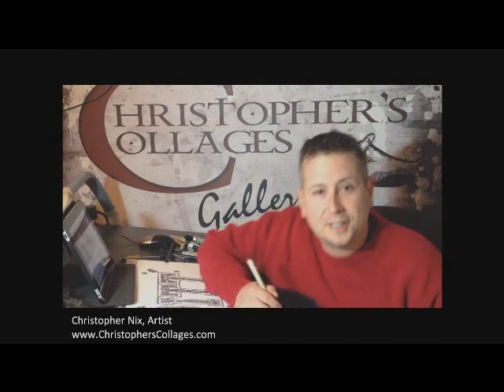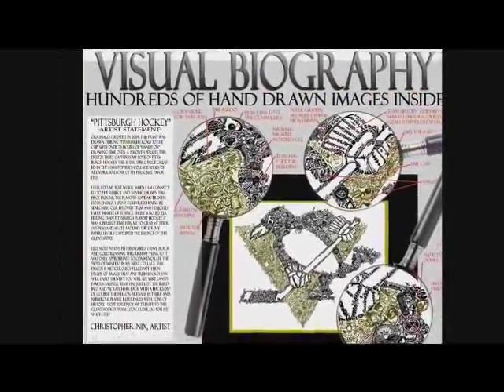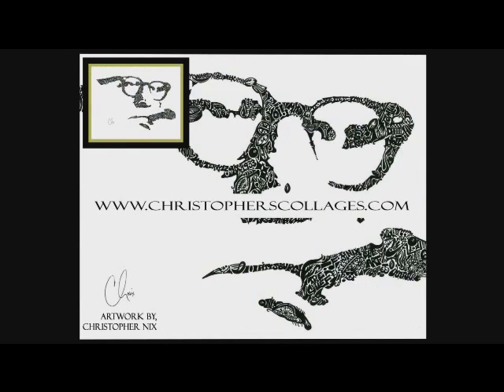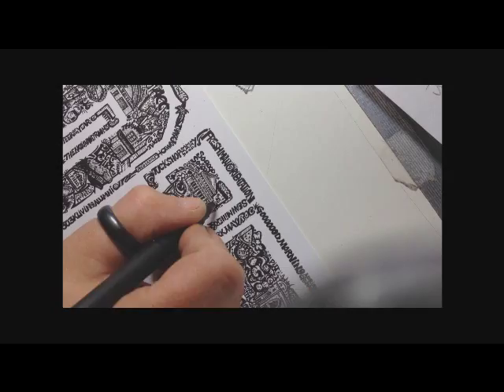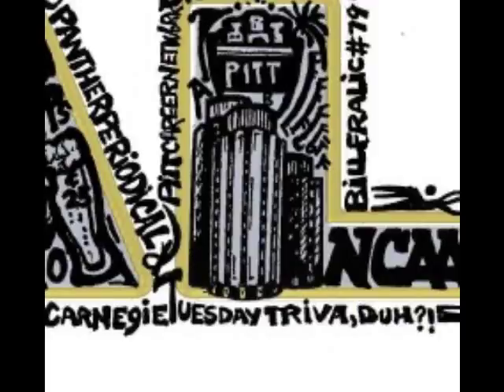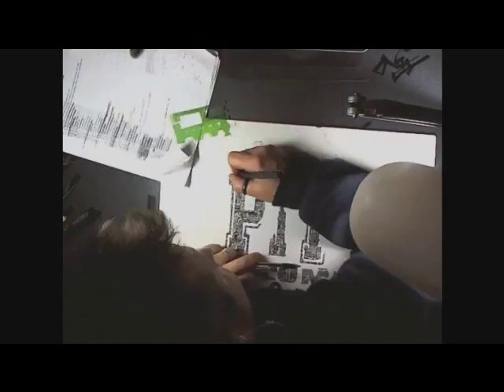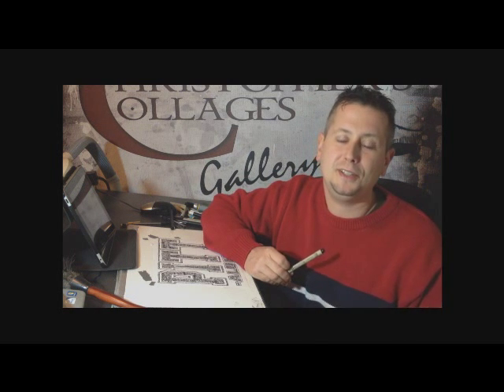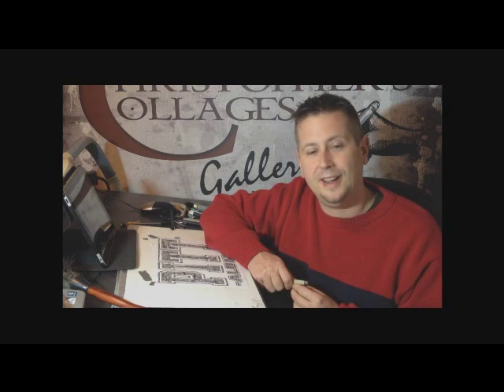Amazing PITT Artwork! - 100s of IMAGES INSIDE! - hand drawn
I hand draw, what I call, 'visual biographies', which are 100s of related images inside of an overall image.  All of the tiny images inside literally make-up the story of the overall subject.

This visual biography entitled "Pitt Oakland" was commissioned by the University of Pittsburgh's Alumni Association (The PAA).  With over 94-hours of drawing time and 100s of images inside, this drawing is a true Visual Biography of the historic main campus located in Oakland, Pennsylvania.

There are 100s of images inside (list below), from all the main buildings, to some notable Pitt alumni, to all the nuances of campus and student life.  I interviewed many current students, young and old alumni, and overall PITT sports fans, to collect everyone's ideas on what should go inside.

This piece includes a lot of history and captures the essence of life both on and off campus.  Look closer, and then look again.  Do you see what I see?

Thank you for enjoying my artwork!

Below are some of the references inside of the artwork:

Fifth Ave
Nine Time National Champions
303,000 living alumni
Homecoming
old Pitt Stadium,
Fitzgerald Field house,
Panther Hollow Bridge,
Thaw Hall
Oakland
Forbes Ave
Fifth Ave
Polio vaccine
MRI invention
Soldiers & Sailors
Bus Lane sign,
Nationality Rooms,
Hillman Library,
Petersen Event Center
Alumni Central
Scholarships
Membership
Freshman Orientation,
the Towers(A,B,C),
Cathedral of Learning,
the Tuck Shop,
William Pitt Union,
Dream Backfield, 1930s
Transplants
9x Champs
Alumni Hall
WPTS Radio
The Owl Yearbook
Backyard Brawl,
Phipps Conservatory,
The Carnegie,
Flagstaff Hill
Heinz Chapel,
Benedum Hall
Primanti's in the strip,
The Luna,
Zelda's Greenhouse,
The Original
Peters Pub
NCAA
Big East
ACC
UPMC
Katz Business School
Heisman Trophy
Cardiac Hill,
Homecoming
Victory Lights
Lantern Night
Fall Bonfire,
Greek Week,
Pitt Panther
Dinner with 12 Panthers
"Pink the Pete"
Pitt Career Network
King & Queen
Pitt Band
Blue and Gold Rugby
Volunteers
Gene Kelly
Mike Ditka
Tony Dorsett
Dan Marino
Send it in Jerome!
Charles Smith
Sean Miller
Joe Schmidt,
Larry Fitz;
Mark May
Student Alumni Association
Pitt Alumni Association
Blue and Gold Society
Oakland Zoo logo
Pitt Seal
Pitt Shop
Pitt Clubs
ROC
Panther Periodical
Hail to Pitt!
Pitt Team Store
PITT Bookstore,
the Pitt News,
WPTS Radio
The Owl Yearbook
Backyard Brawl,
Phipps Conservatory,
The Carnegie,
Flagstaff Hill
Heinz Chapel,
Benedum Hall
The Luna,
Zelda's Greenhouse,
The Original
Darrell Revis
Curtis Martin
Russ Grimm
T-Shirt Guy
ODK Walkway
Graduation Central
Away Game Tailgates
The "O" (Original Hot Dog Shop)
University of Pittsburgh Crest
Forbes Field outfield wall.
Frick Fine Arts Building and fountain,
D&A Ice Cream,
Club Hillman
Research
Rhoad Scholars
225th Birthday!
Curtis Aiken
Sam Young
Dejuan Blair
Antonio Bryant
Iron Head Heyward
Rooster Jones
Bill Fralic
Twitter handle
King & Queen
Pitt Band
ODK Walkway
Pitt License Plate
Alumni Hall
Posvar Hall
Engineering Building
Trees Hall
Falcons on Cathedral
Forbes Field Home Plate
Myron Cope
CJ Barney's
P.I. TT.
Brandon Knight
Pitt Script
Sam Clancy
Pitt License Plate
Alumni Hall
Posvar Hall
Engineering Building
NCAA
Big East
ACC
UPMC
Katz Business School
Heisman Trophy
Cardiac Hill,
Homecoming
Victory Lights
Lantern Night
Fall Bonfire,
Greek Week,
Pitt Panther
"Pink the Pete"
Pitt Career Network
Paint the town Blue and Gold
Graduation Central
Away Game Tailgates
D&A Ice Cream,
Club Hillman
Research
Rhoad Scholars
225th Birthday!
Curtis Aiken
Sam Young
Dejuan Blair
Antonio Bryant
Iron Head Heyward
Rooster Jones
Bill Fralic
Twitter handle
Pie-shaped dorms
Attic
Roy Rodgers
the Pitt News
Peters Pub
the Quad,
Pitt Shop
Pitt Clubs
ROC
Panther Periodical
Hail to Pitt!
Pitt Team Store
PITT Bookstore,
Alma Mater
Panther Pride
Beat Cups
Scholarships
Membership
Life Membership
Alumni Relations
CJ Barney's
P.I. TT.
Brandon Knight
Pitt Script
Sam Clancy
Dream Backfield, 1930s
Transplants
9x Champs
Hugh Green
Darrell Revis
Curtis Martin
Russ Grimm
T-Shirt Guy
Pie-shaped dorms
Attic
Roy Rodgers
One way streets
Hugh Green
Myron Cope
One way streets
Trees Hall
Falcons on Cathedral